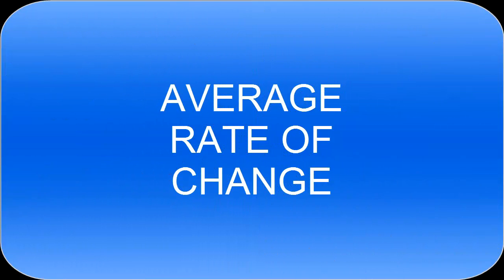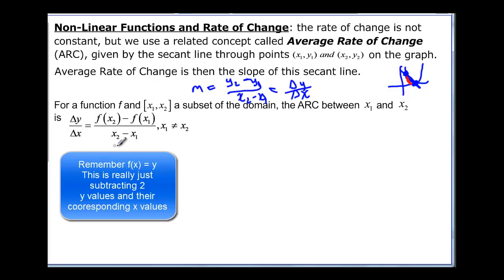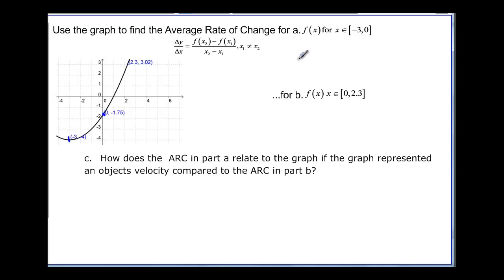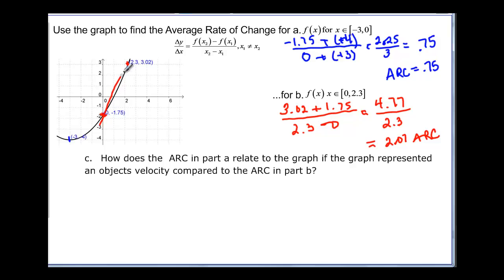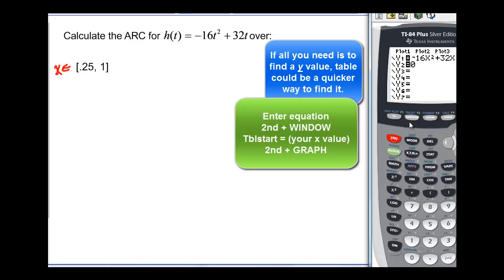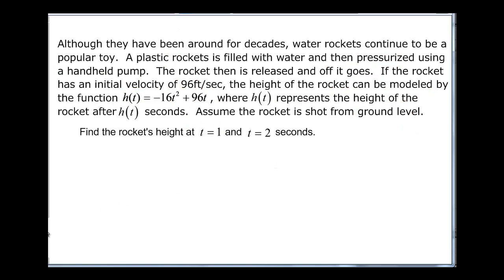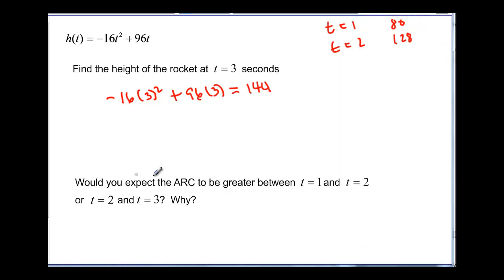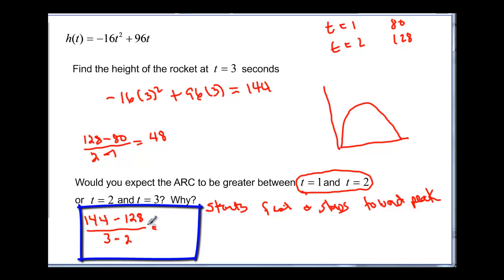122.3.4.1 AVERAGE RATE of CHANGE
Explains what ARC is and then does sample problems